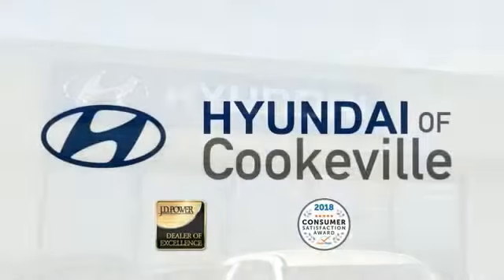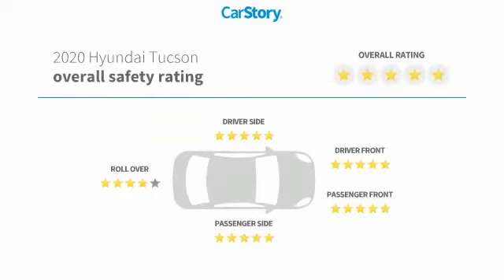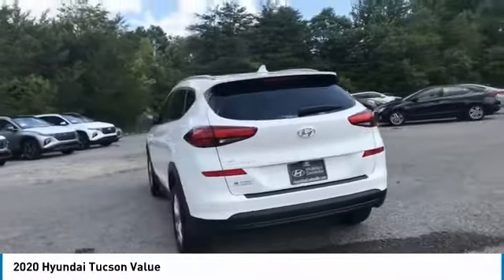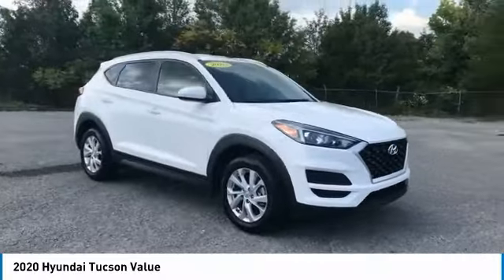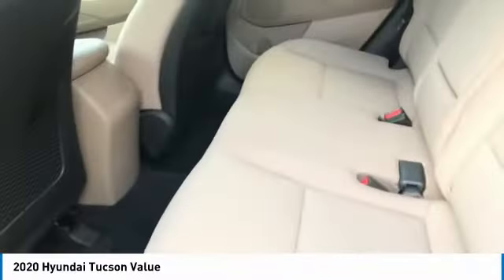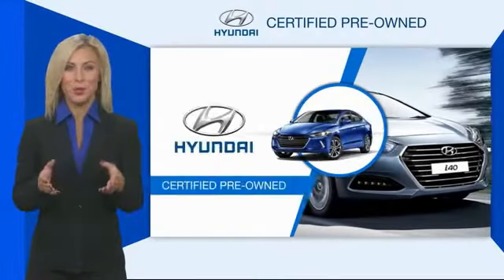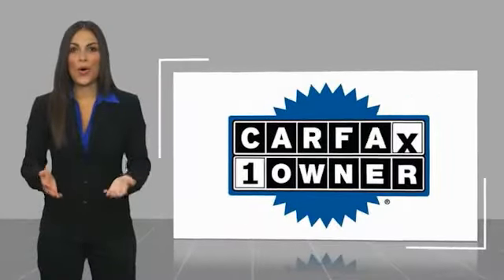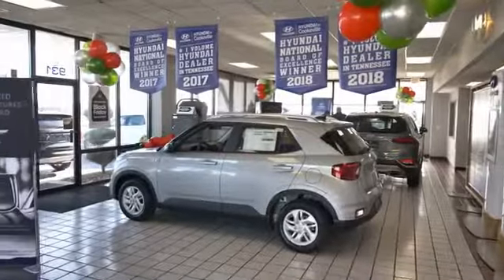2020 Hyundai Tucson Live T223603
Recent Arrival! Certified. Backup Camera, Bluetooth, Push Button Start, Our listed price includes financing through Hyundai Motor Finance at standard rates.. CARFAX One-Owner.brbrThank you for choosing Hyundai of Cookeville! Where we are creating happy buyers every day!! All of our preowned vehicles have gone through a multi point inspection by our certified trained technicians and have been professionally detailed!! 2020 Hyundai TucsonbrbrClean CARFAX. Odometer is 5512 miles below market average! 23/28 City/Highway MPGbrbrHere at Hyundai of Cookeville is where you Get the best deals with that hometown feel!!! Please give me a call to set up your test drive.